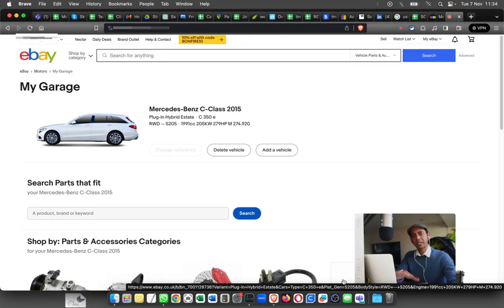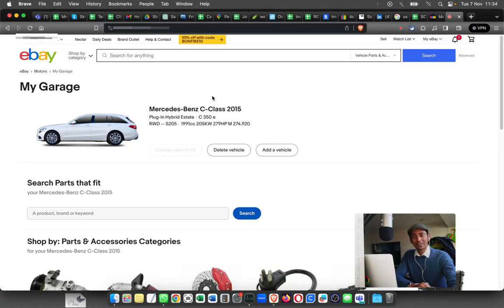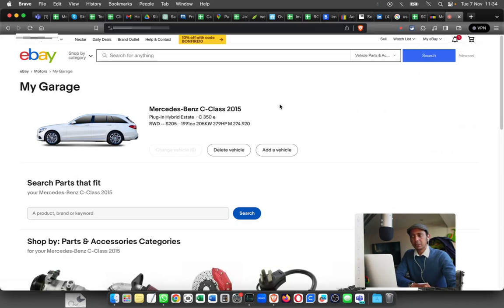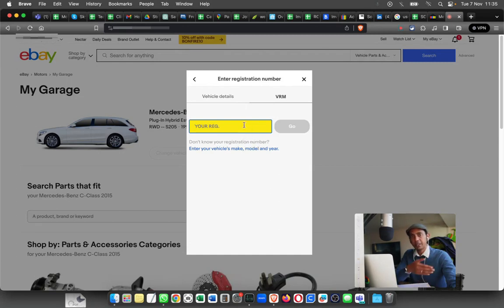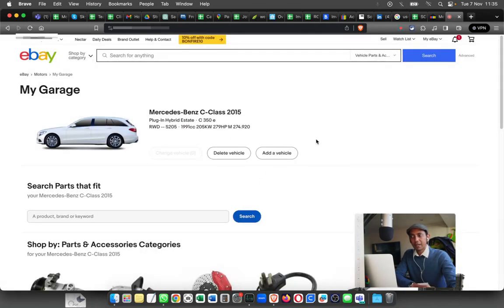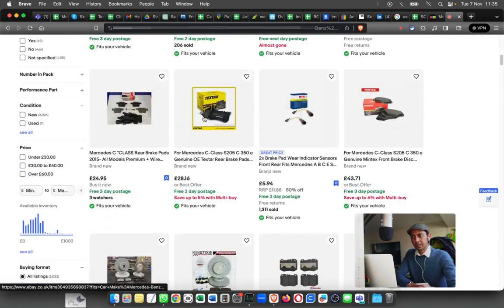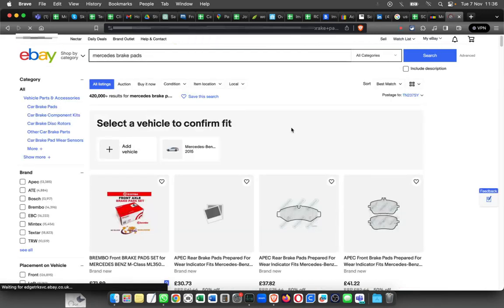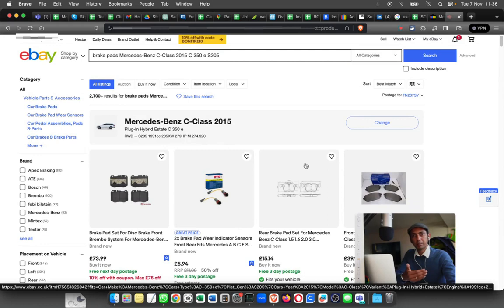eBay Garage Creation: Step-by-Step Guide to Showcase Your Vehicles-es318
In this video we discuss How to create my Garage on eBay.

My Garage is your one stop shop to finding motor parts, accessories, merchandise, and deals specifically for your Vehicle on eBay.

►To access it, simply tap the menu icon in the top left corner and select Garage - My Garage.
►In your garage, you can view your listings, track buying activity, and find your favorite and recently viewed items.